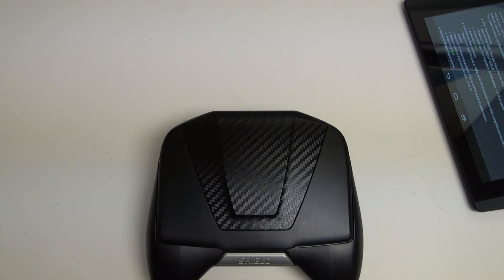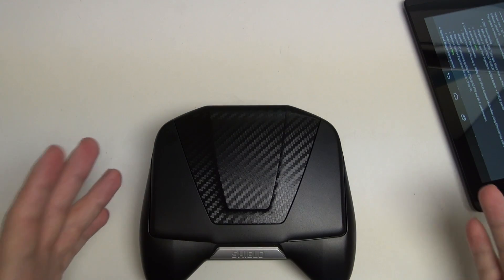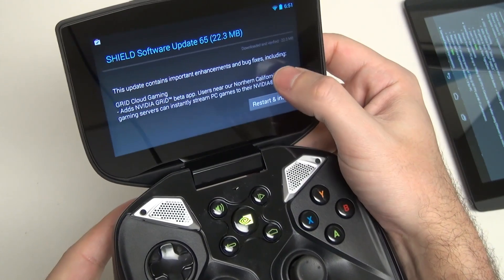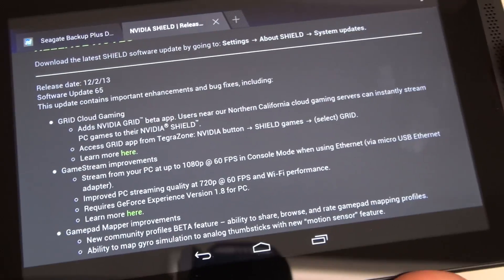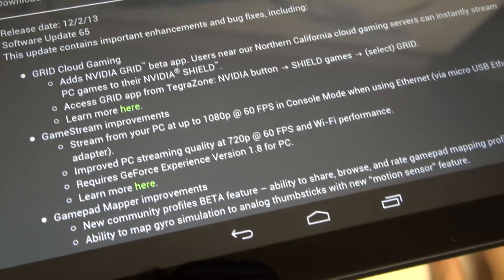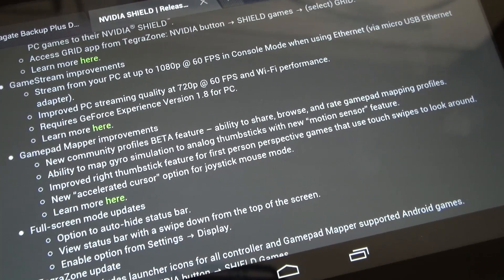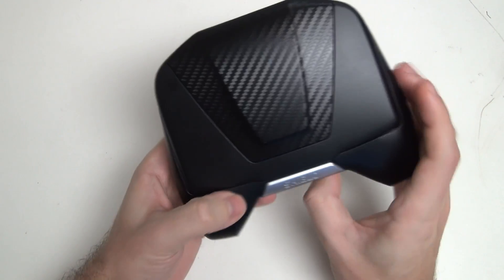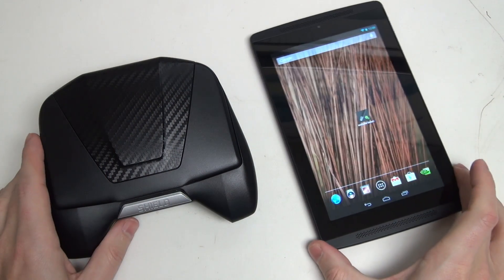Nvidia SHIELD Software Update 65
In this video I discuss what the latest software update for the Nvidia SHIELD brings to the table. Enjoy!
-TDD